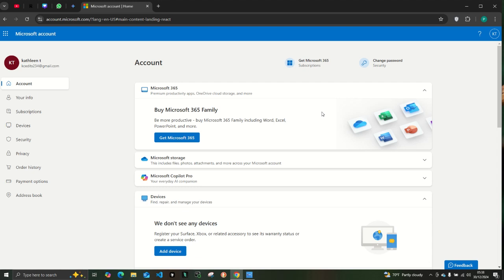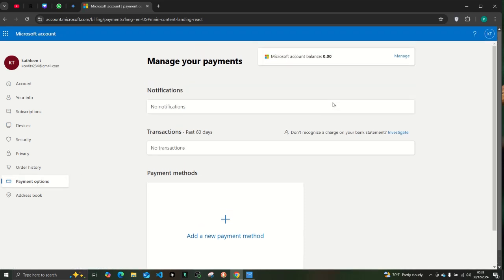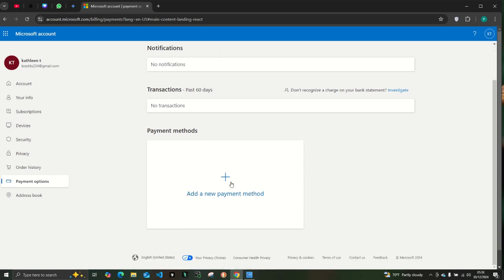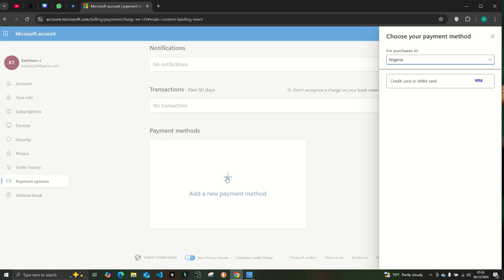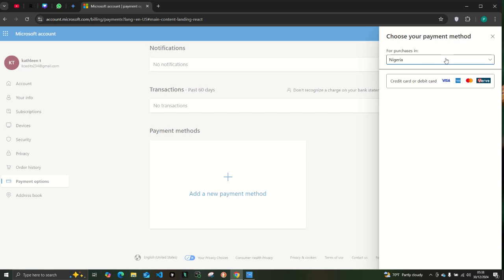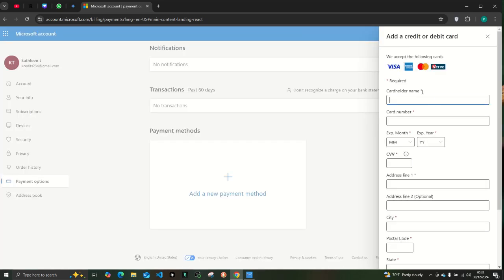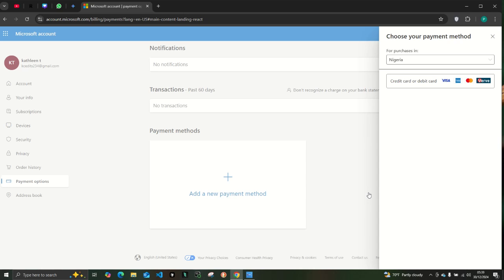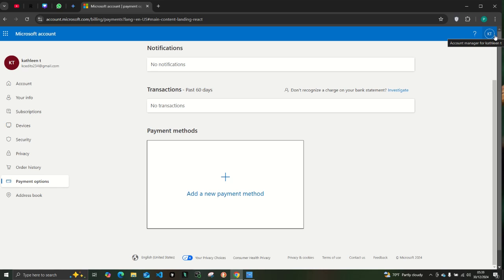HOW TO ADD PAYMENT METHOD IN MICROSOFT ACCOUNT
In This Video, you will learn about HOW TO ADD PAYMENT METHOD IN MICROSOFT ACCOUNT